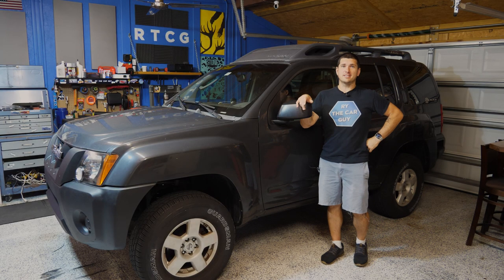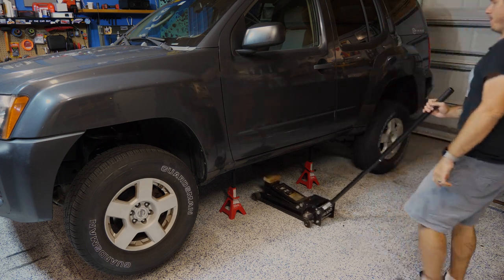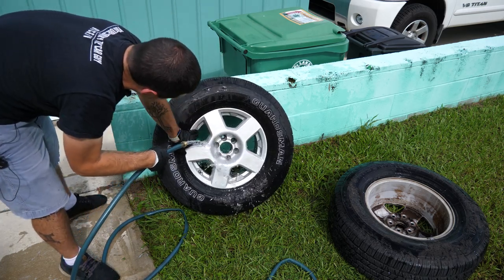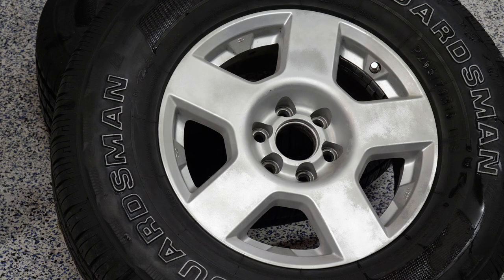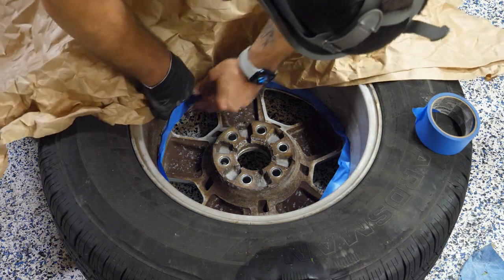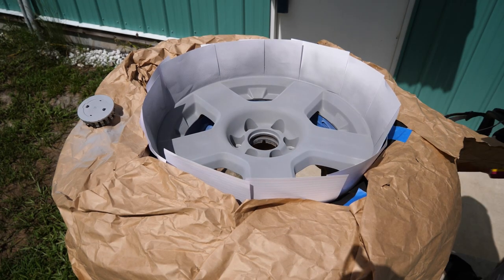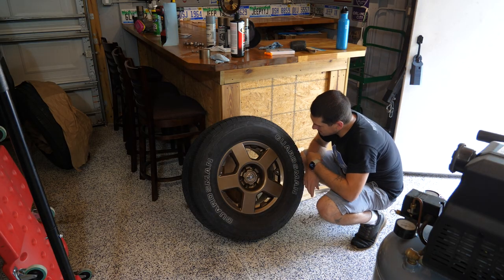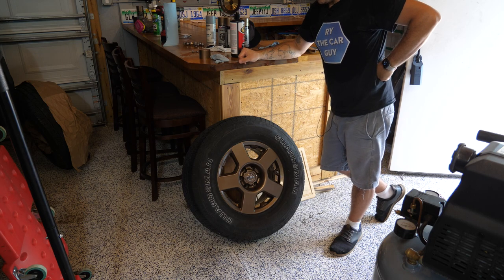How To Paint Your Rims With Spray Paint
Today we paint the Nissan Xterra rims! I'm really excited about this video because it makes such a difference in how the Xterra looks. I went with a bronze color; I love the way it sets off the bluish gray color of the X.  Thanks to @AlldogsOffroadCoop  and @RobbyLayton  for the inspiration and motivation.

Here are the products I used:
Wax/Tar Remover
Index Cards
Wheel Cleaner